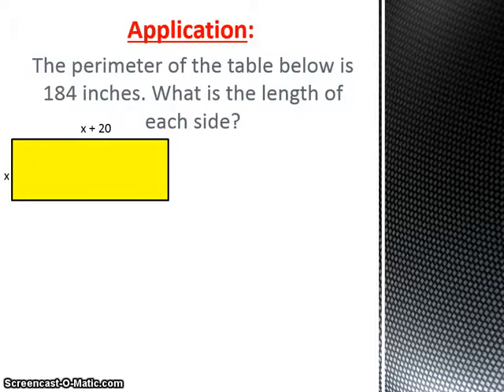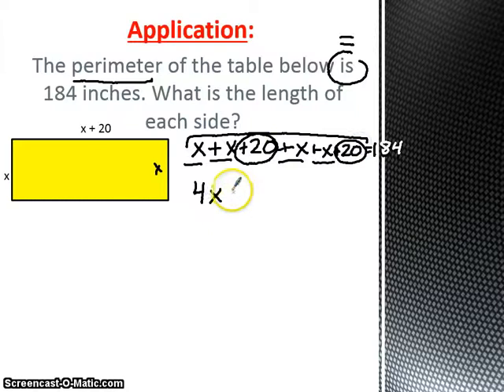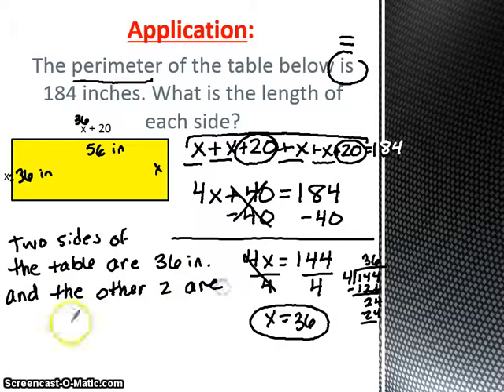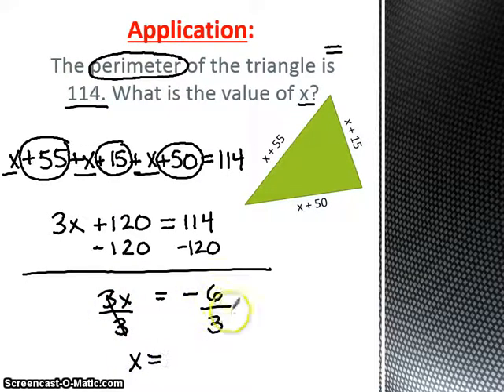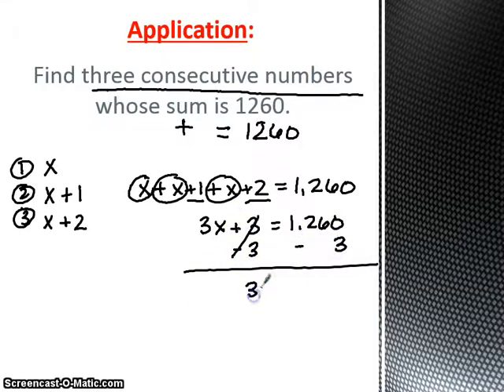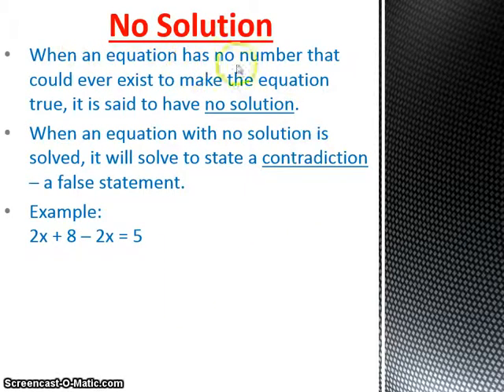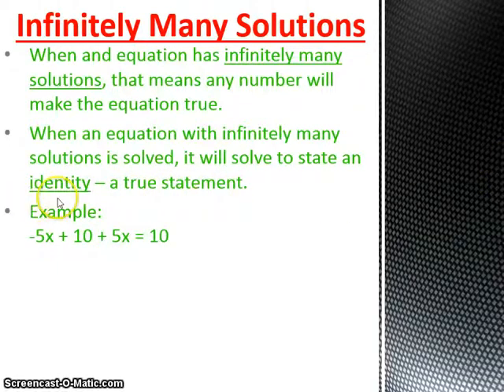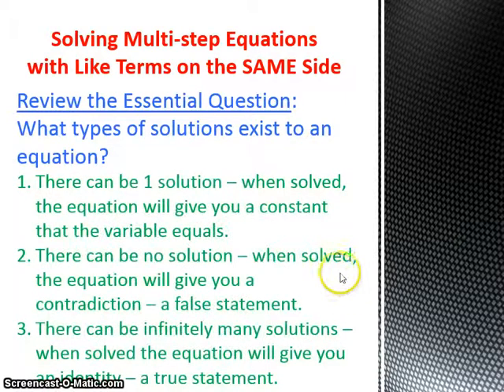U4L4 Equations with Like Terms on the Same Side Part 2